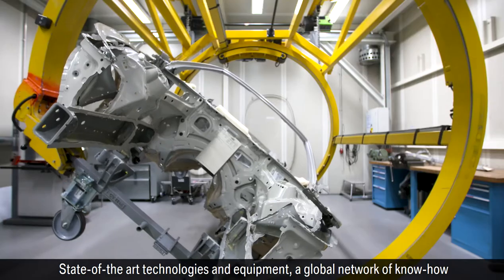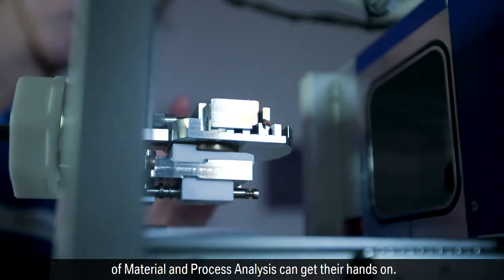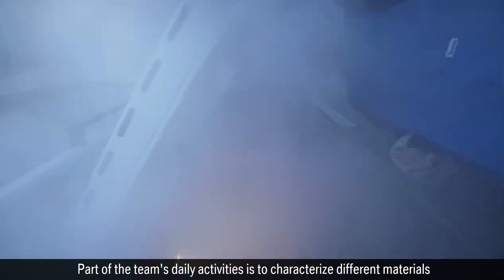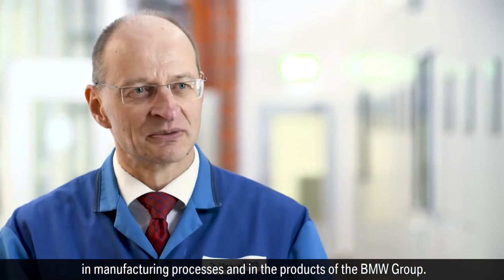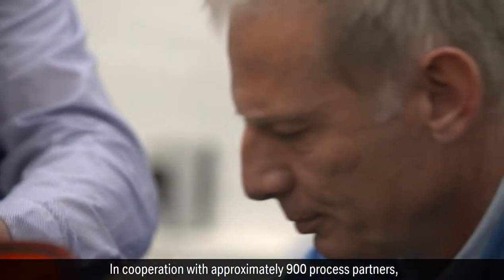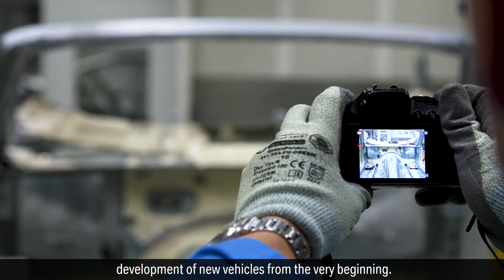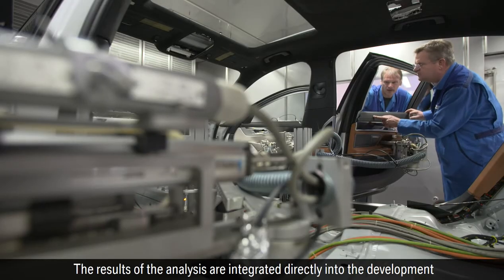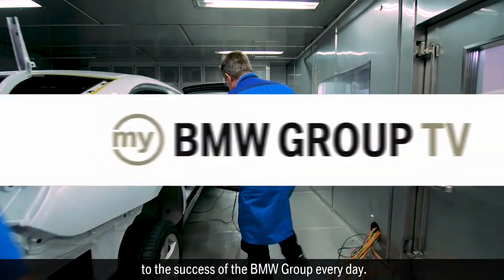BMW Manufacturing - Material and Process Analysis